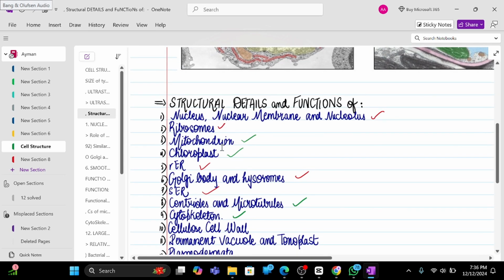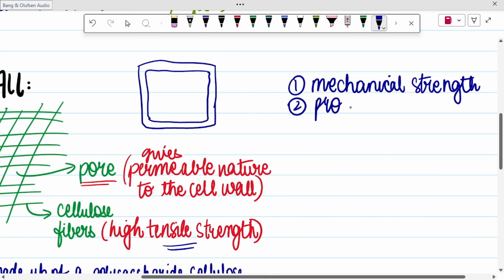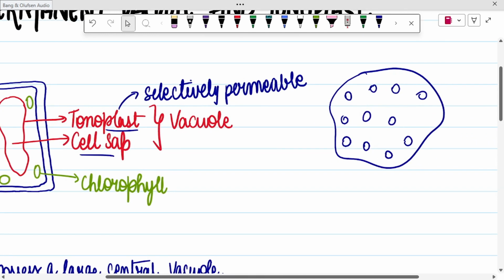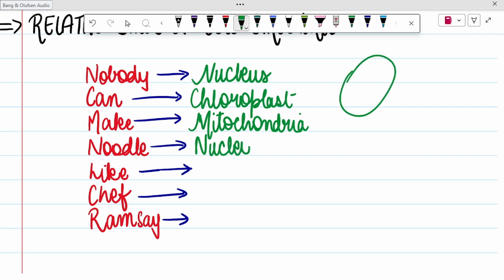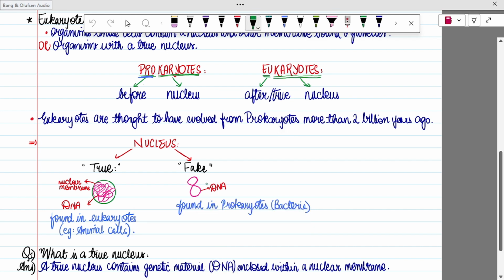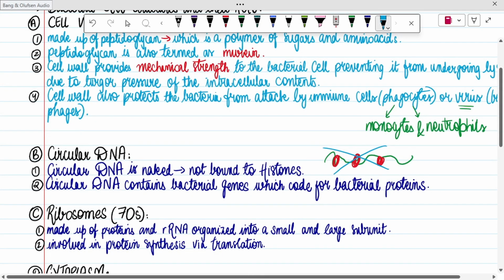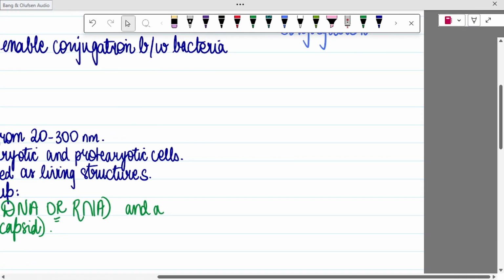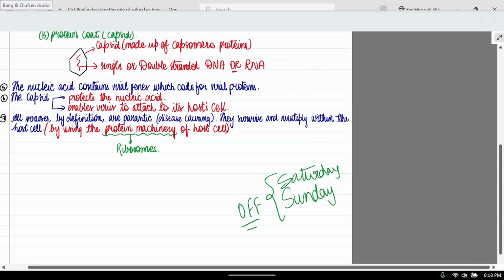Cell Structure Lecture 4